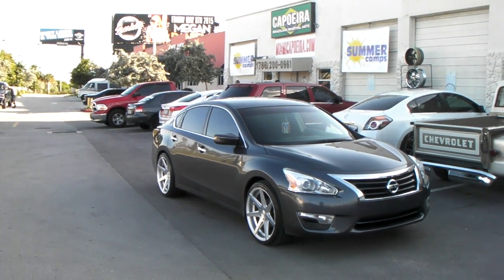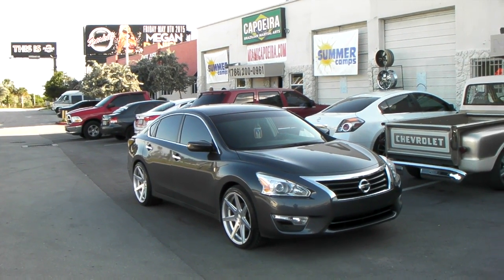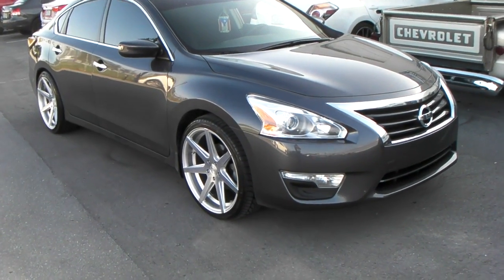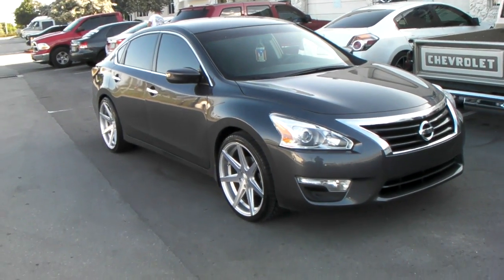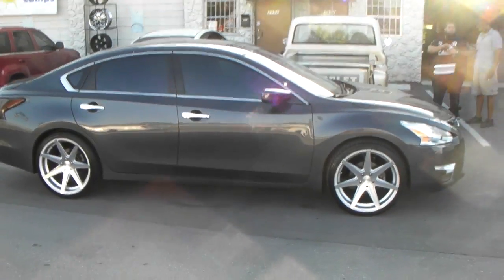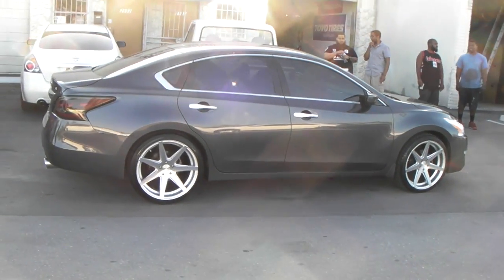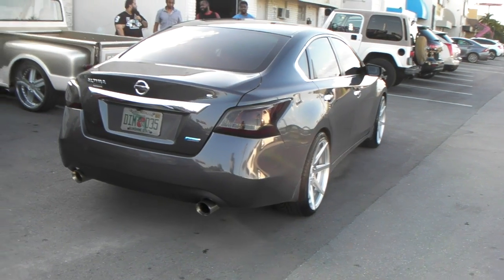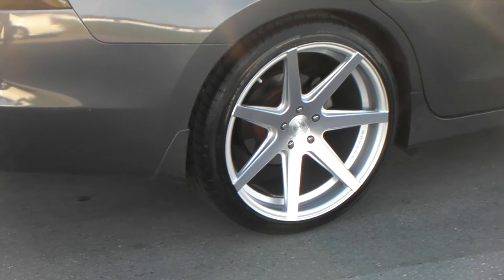877-544-8473 20" Inch Rohana RC-7 Machine Silver Wheels 2014 Nissan Altima Rims Free Shipping